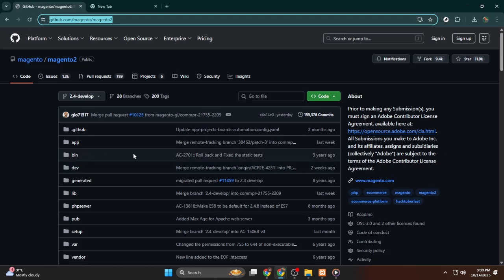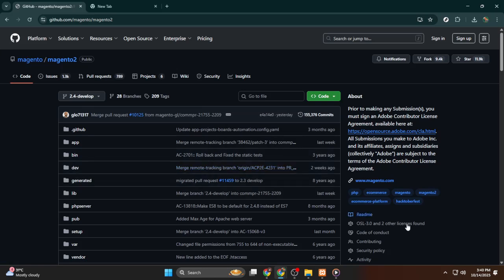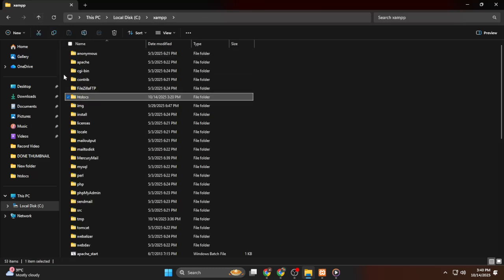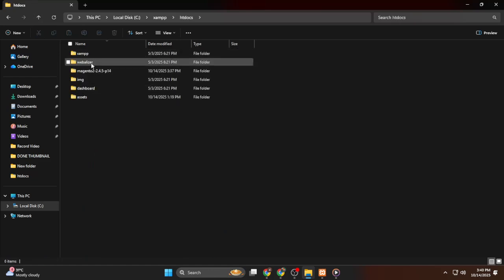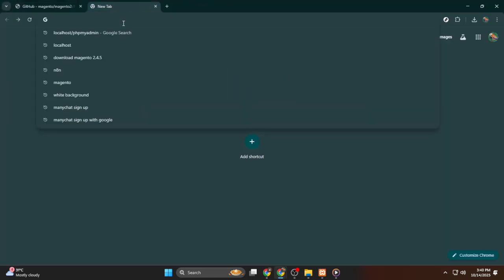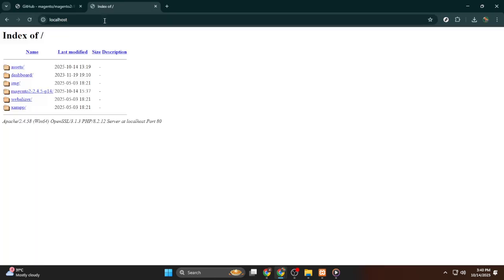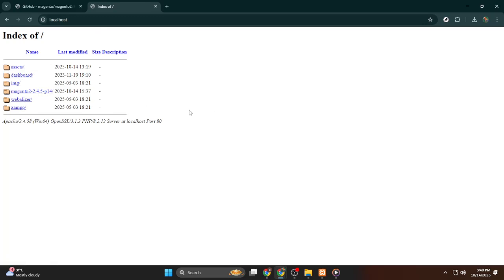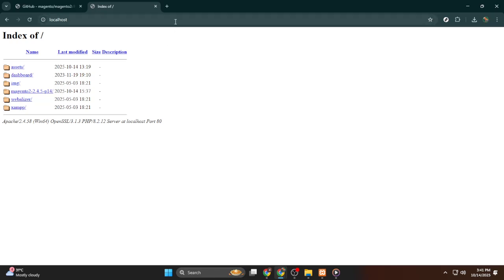How To Install Magento 2.0 2025 Step by Step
Want to install Magento 2.0 on your server in 2025? 🛒💻
In this step-by-step tutorial, I’ll show you how to download, install, and configure Magento 2.0 for your eCommerce store, making it ready for customization and extensions.

You’ll learn:
✅ How to download Magento 2.0 safely
✅ How to set up a MySQL database for Magento
✅ How to upload Magento files to your hosting server
✅ How to run the Magento web installer for proper setup
✅ How to install sample data for testing your store
✅ Tips for meeting system requirements and optimizing performance

Perfect for developers, eCommerce store owners, and Magento beginners who want to launch a professional online store from scratch.